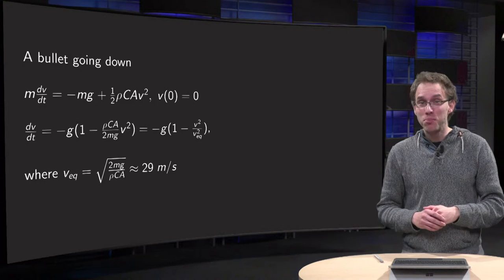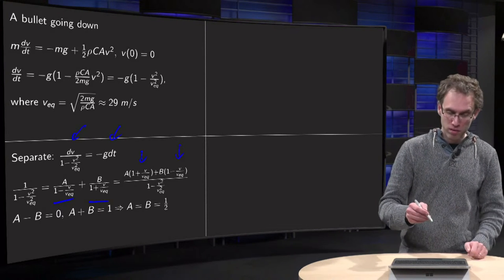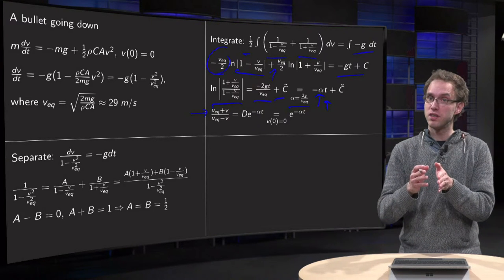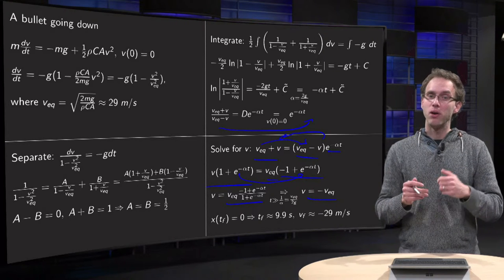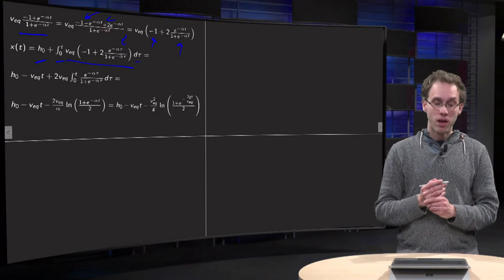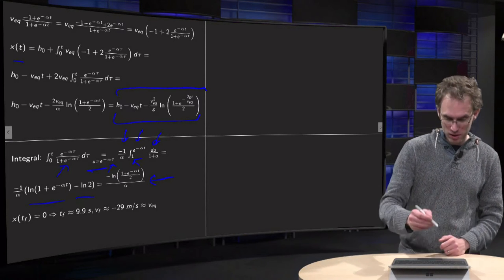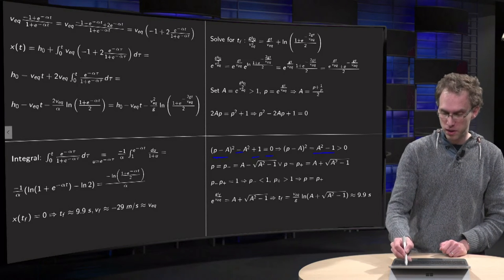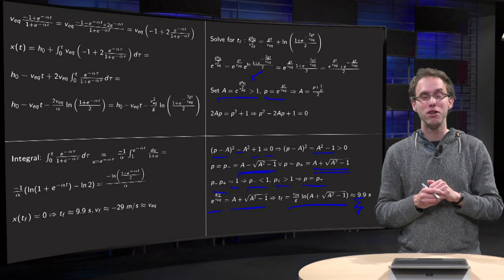A bullet going down